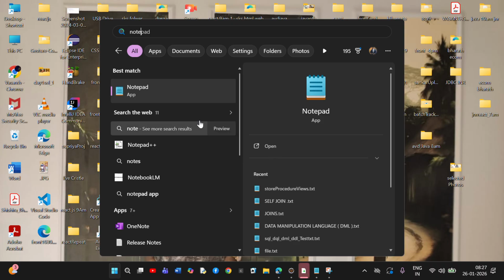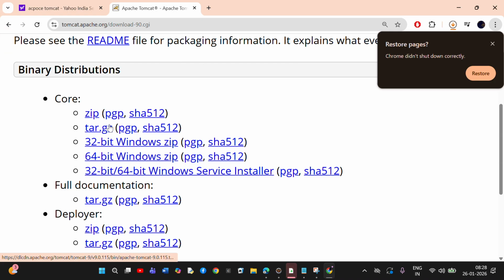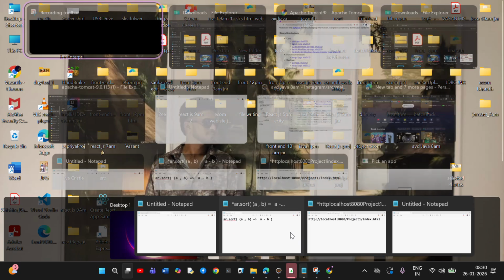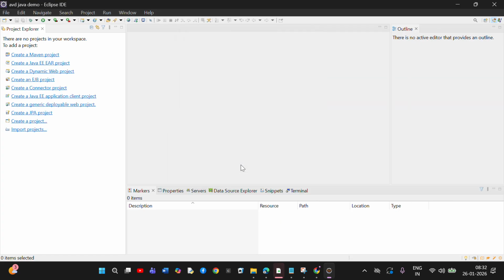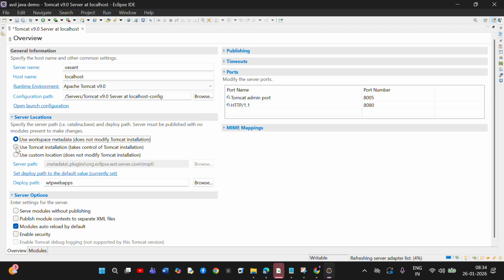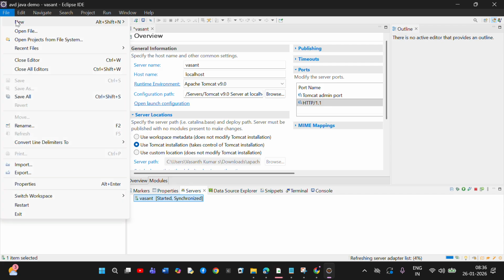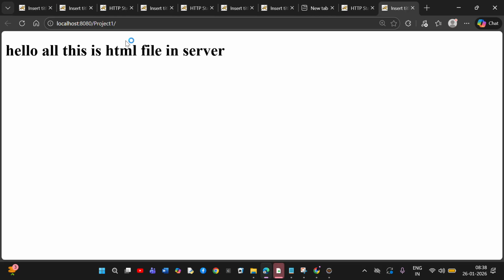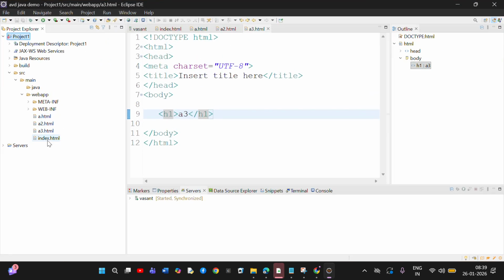Apache Tomcat Installation + Eclipse Setup | Run HTML on Server (Step-by-Step)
In this video, I explain how to install Apache Tomcat, configure Tomcat server in Eclipse, and run a static HTML file using Servlet technology step by step.

This tutorial is perfect for Java beginners, Servlet learners, and Java Full Stack students.

✅ What you will learn:

What is Apache Tomcat

How to download & install Tomcat

How to add Tomcat server in Eclipse

Eclipse server configuration explained

Creating a Dynamic Web Project

Running a static HTML file on Tomcat server

Understanding server, port, and deployment

🎯 Ideal for:
Java | Servlet | JSP | Web Development | Interview Preparation

👉 Watch till the end for a clear understanding with practical demo.